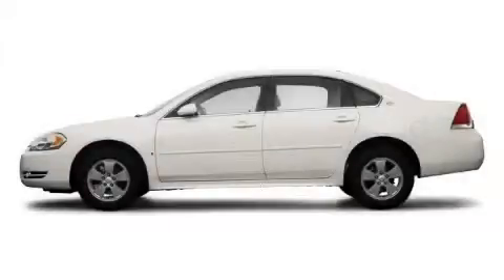Pre-Owned 2009 Chevrolet Impala Bridgeview IL 60455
8200 S Harlem Ave
 Bridgeview, IL 60455

 Year: 2009
 Make: Chevrolet
 Model: Impala
 Engine: Gas V6 3.5L/214
 Trans.: Automatic
 Exterior: Silver Ice Metallic
 Miles: 28,213